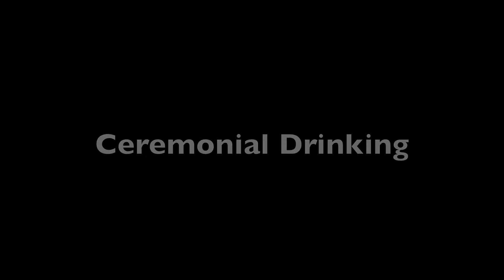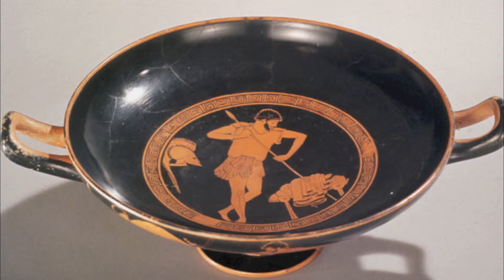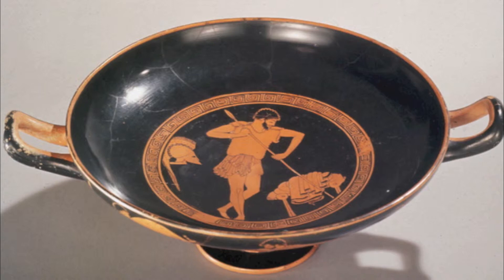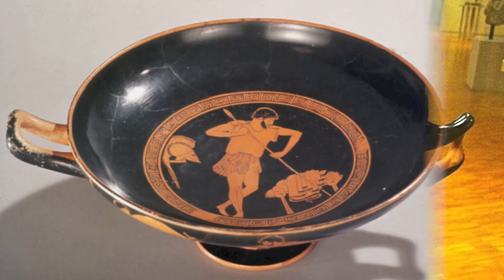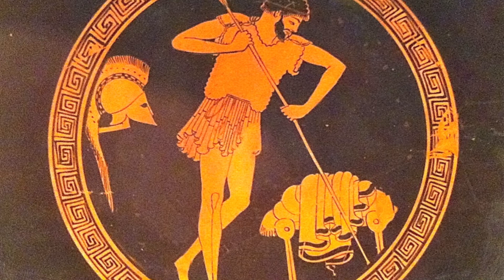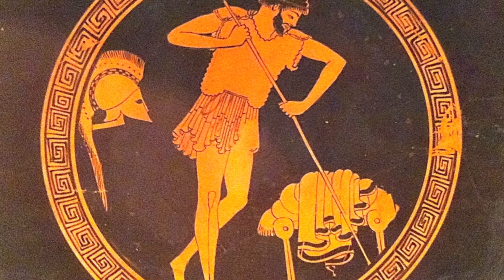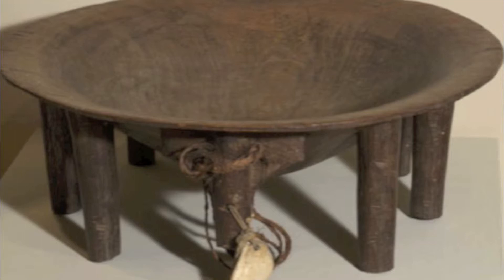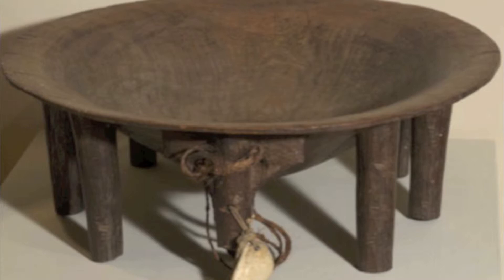Ceremonial Drinking, by Kate Robinson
Kate Robinson examines community through ceremonial drinking in both Ancient Greece and Samoan culture by highlighting two objects—a red-figure kylix and an eight-legged kava bowl—from the museum’s collection.